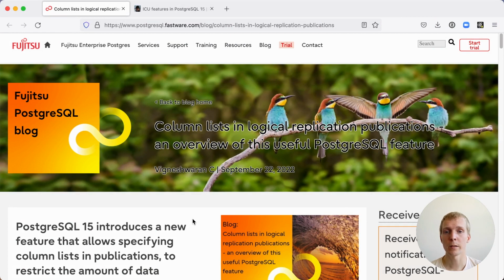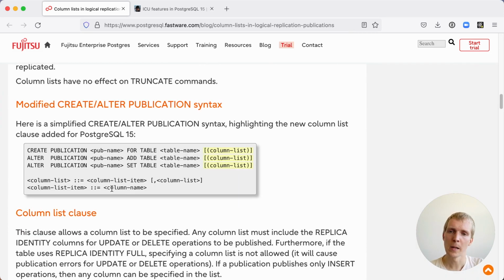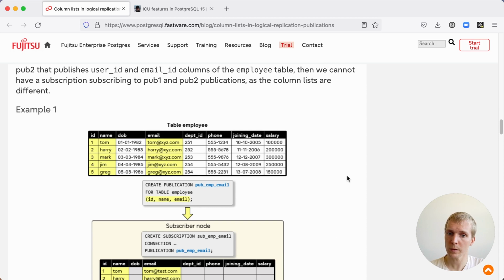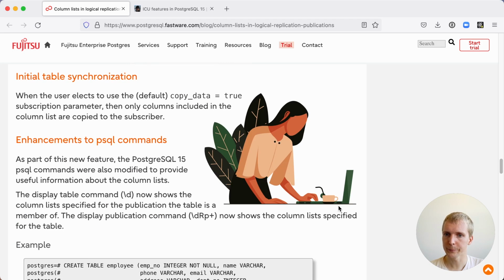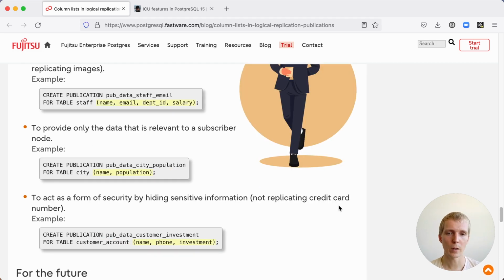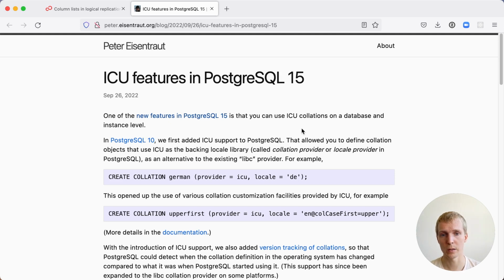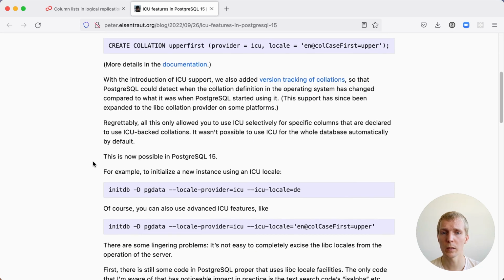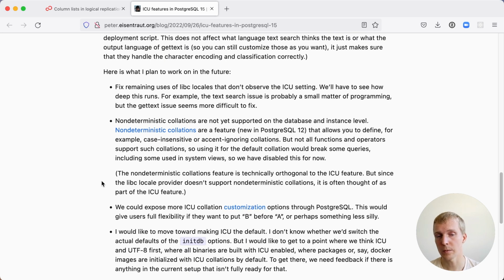5mins of Postgres E37: Postgres 15: Logical replication column filters, database-wide ICU collations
Today, we talk about new features in Postgres 15, including logical replication improvements and database wide ICU locales.

*Colmn lists in logical replication publications - an overview of this useful PostgreSQL feature - by Vignesh C*